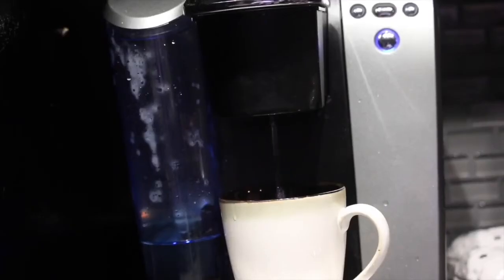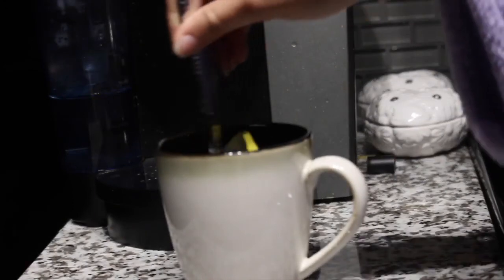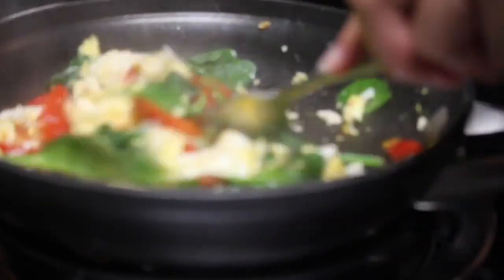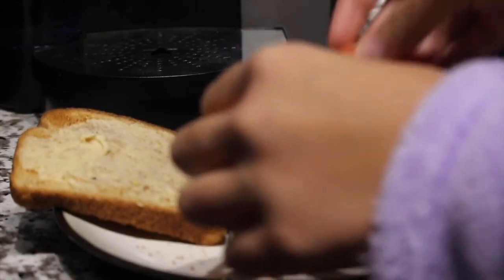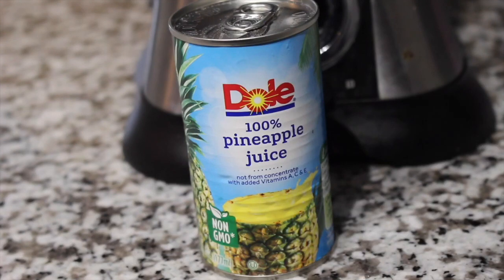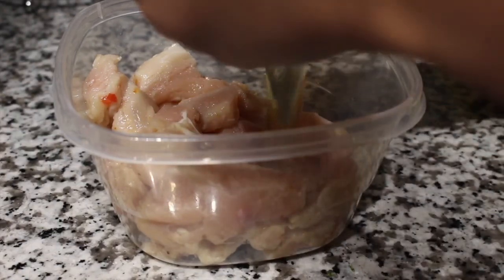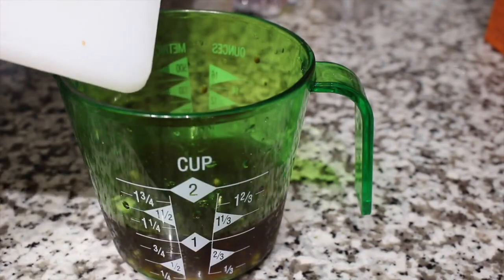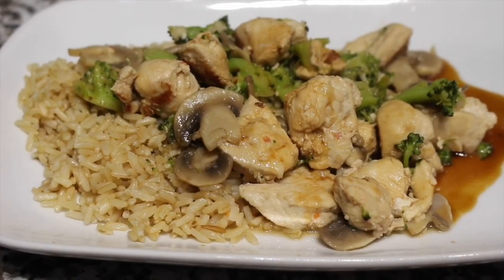WHAT I EAT IN A DAY vol. 2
Hey Loves!

This newest upload is full of yummy dishes I like to make on the regular. If you'd like to see more WHAT I EAT IN A DAY VIDEOS, let me know!

Breakfast Jalapeño spinach scrambled eggs

Lunch: Turkey sandwich

Snack: Tropical Smoothie (pineapple, mango, strawberry
Smoothie)

Dinner: Chicken and broccoli stir fry

Geek Treats:
Camera: Canon T5i
Lighting: Ring Light
Editing: iMovie

xoxo,

-Quel ♥